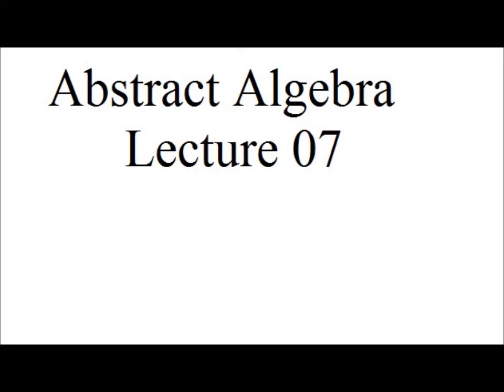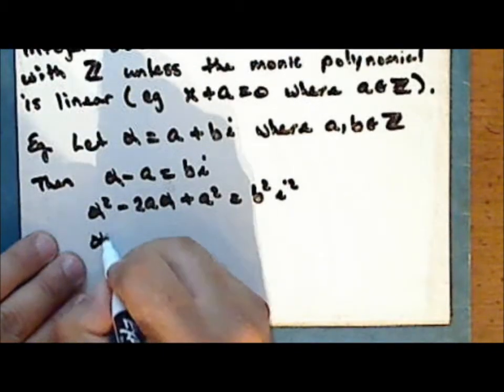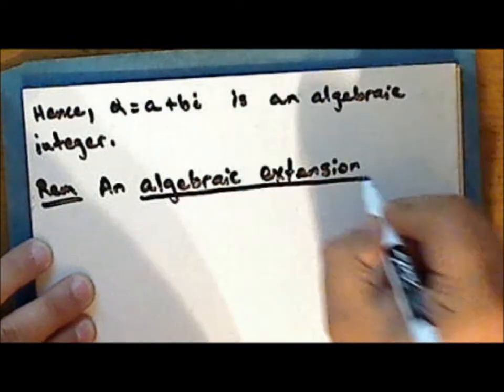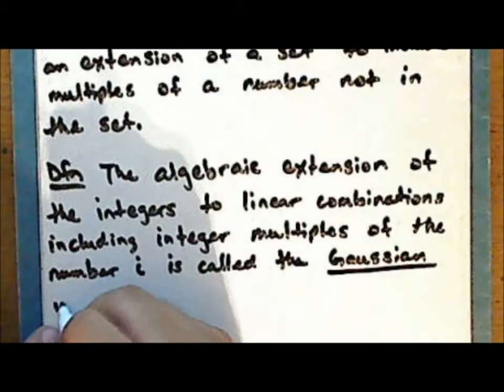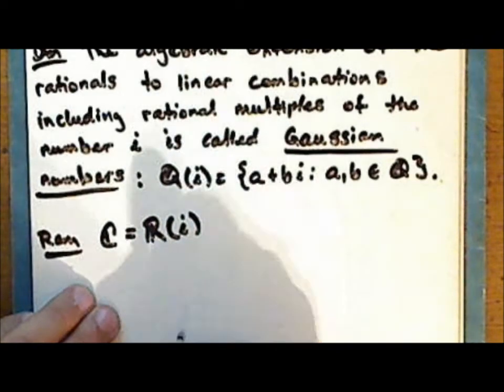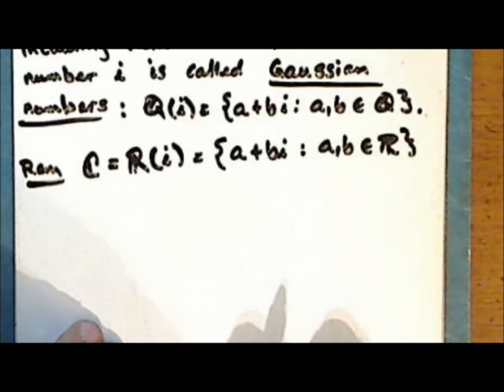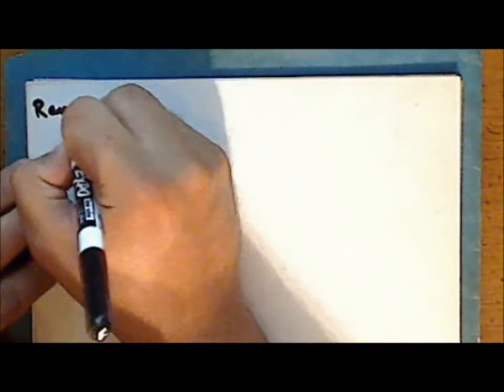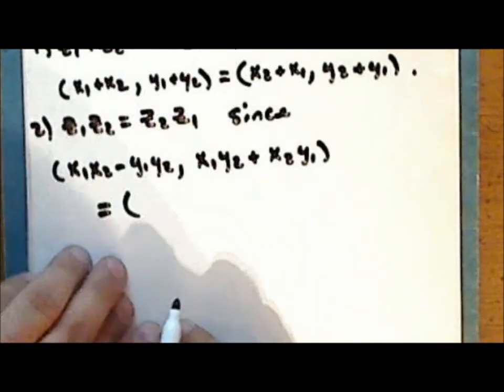[old series] Abstract Algebra Lecture 07 Part 1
Seventh lecture in abstract algebra. Topics include an introduction to algebraic extensions and the complex numbers. This lecture is in four parts.